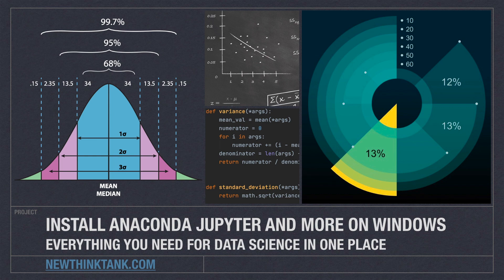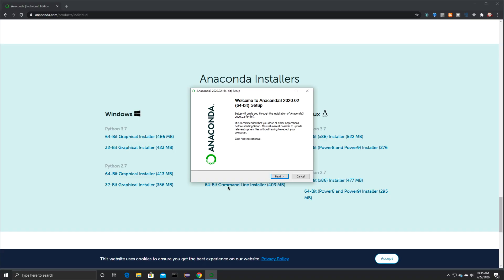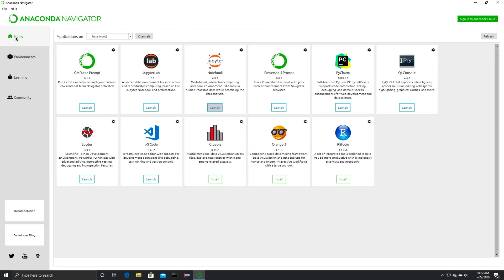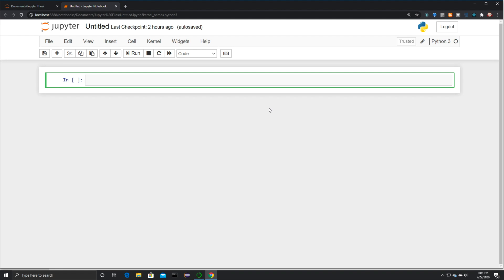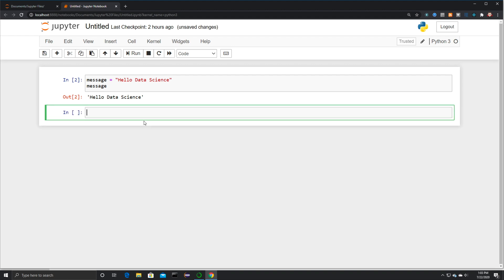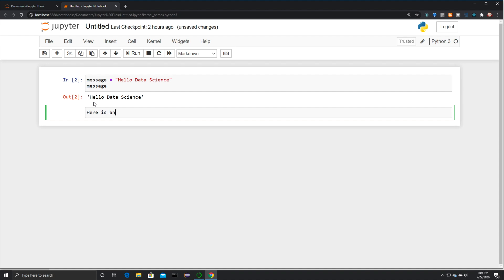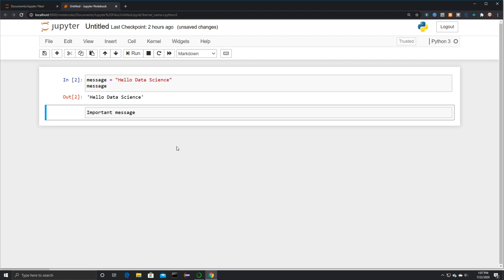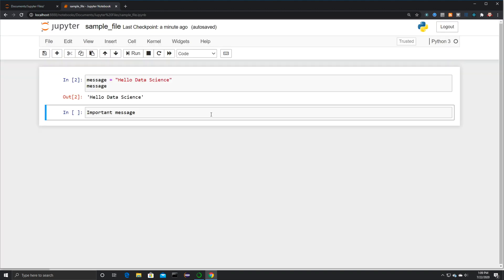Install Anaconda Windows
New Video Everyday at 1 PM EST!!!

I'll cover how to setup Anaconda on Windows which is an amazing platform used in data science. It provides over 7,500 data science and machine learning packages! I also cover the basics of Jupyter Notebook. I'll be using all these tools in upcoming Data Science and Machine Learning videos.

The MacOS version of this tutorial will be uploaded tomorrow.

►► Get my Python Programming Bootcamp Series for $9.99 ( Expires August 5th )

1.
2.